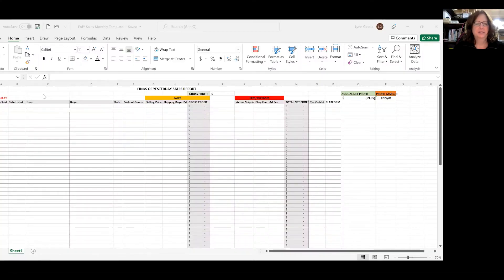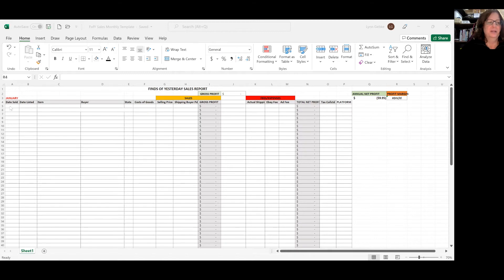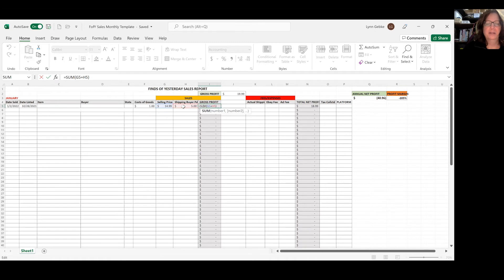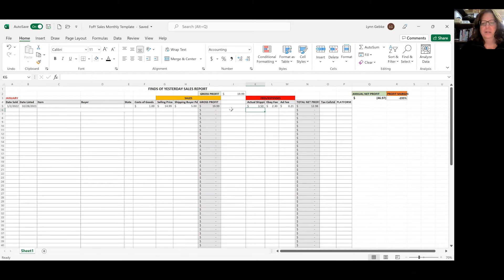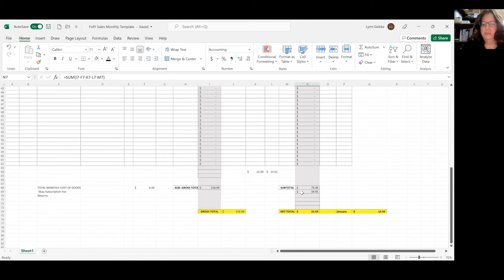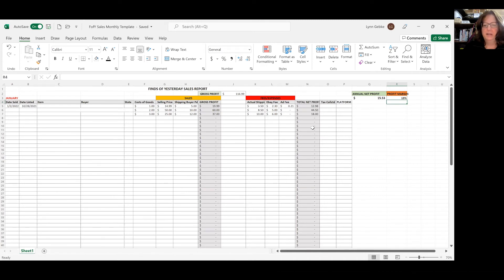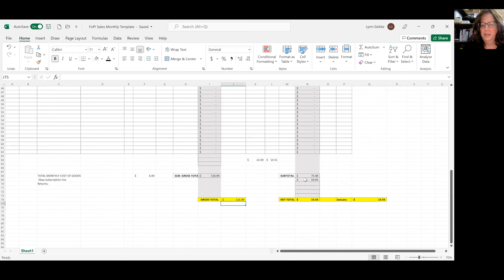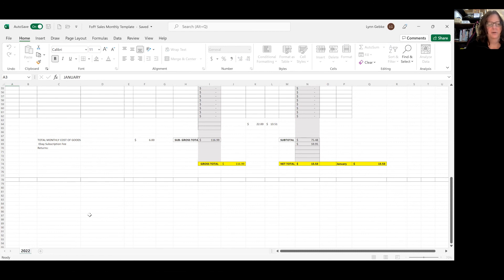Technical Bookkeeping Sheet for Resellers | Creating a Daily Sales Report in Excel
Attention New Resellers or existing resellers, if you want to get organized for the new year, check out this daily sales report that I created in Excel to keep my sales straight! I go into an explanation of how to create and include formulas to make it function properly. You can use this as a guide, or word for word, add things to it, or eliminate things. Wish I had one when I first started. I submit this form to my accountant at the end of the year along with all my other expenses and necessary forms and we are good to go.

Quick Link to my EBAY STORE:

Links to SUPPLIES that us resellers use.
Accuteck Ship Pro Scale
Tape Gun Duck Brand (1 Pk)
Tape Gun Tape King (2 pk)
Tape Measure- 16'
Tabletop Tape Dispenser
Rollo Thermal Printer
Rollo Labels Fanfold
Dymo Printer
Clear Poly Bags 9 x 12" (Shop4mailers)
Clear Poly Bags 12 x 15.5" (Shop4mailers)
Clear Poly Bags 14.5 x 19" (Shop4 mailers)
Polymailers 12 x 15.5"
Polymailers 15 x 19"
Ring Light 18" LED